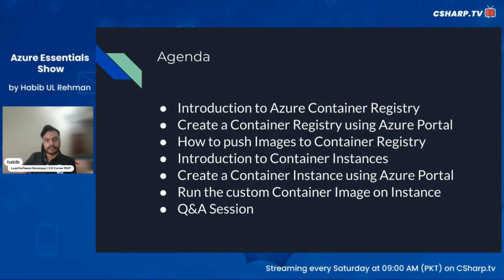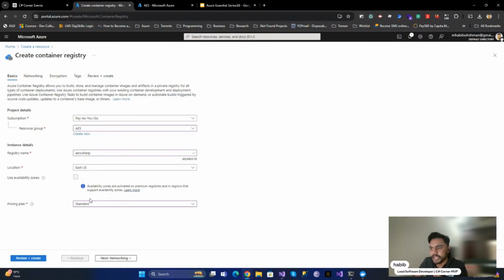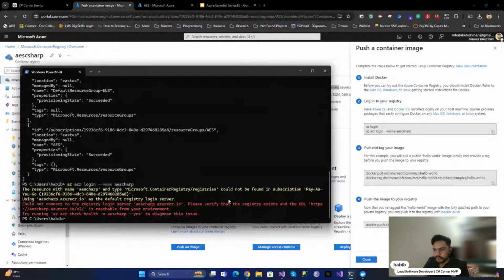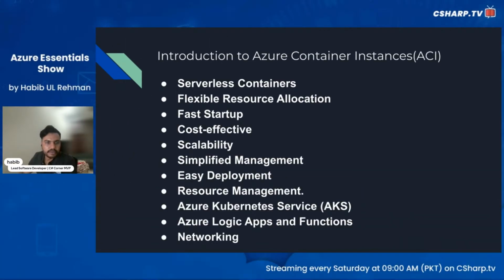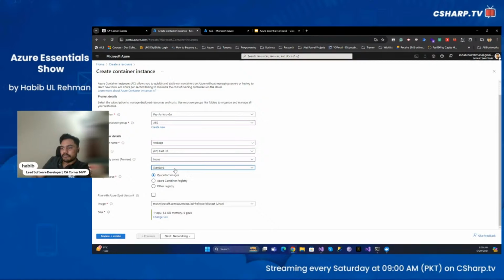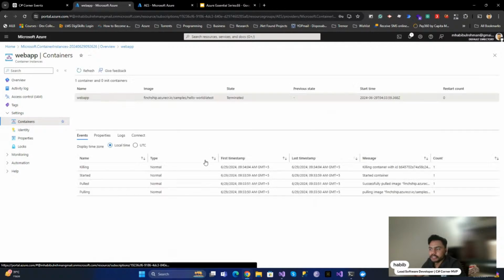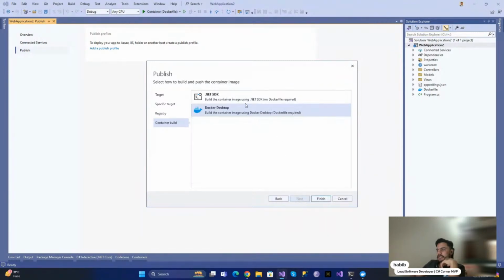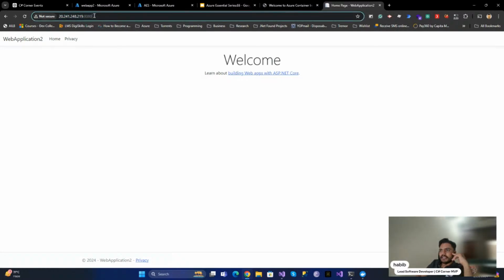Azure Container Registry and Azure Container Instances - Azure Essentials Series - Ep: 6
In this episode, we'll dive into the features, benefits, and best practices for using ACR and ACI to streamline your container workflows.

During the episode, we'll cover:

• Introduction to Azure Container Registry and Azure Container Instances
  - Overview of Azure Container Registry and its key features
  - Overview of Azure Container Instances and its capabilities for running containers in the cloud
• Setting Up Azure Container Registry
  - Step-by-step guide to creating and configuring an Azure Container   -  -Registry
  - Best practices for managing container images and repositories
• Working with Azure Container Instances
  - How to create and deploy containers using Azure Container Instances
  - Scenarios for using ACI, including event-driven workloads and burst scaling
• Integration Between ACR and ACI
  - Demonstrating the seamless integration between Azure Container Registry and Azure Container Instances
  - Automating container deployments from ACR to ACI
  - Tools and techniques for monitoring the performance and health of your containers
  - Using Azure Monitor and Azure Log Analytics to gather and analyze container logs
  - Case studies showcasing the use of ACR and ACI in various industries
  - Practical examples and lessons learned from real-world implementations
• Q&A and Interactive Session
  - Open floor for questions and discussions
  - Troubleshooting common issues and sharing insights
  - Information on upcoming episodes in the Azure Essentials Series
  - How to access recording and additional resources